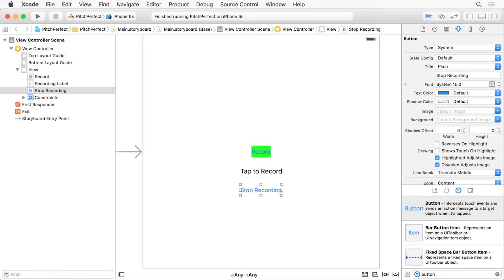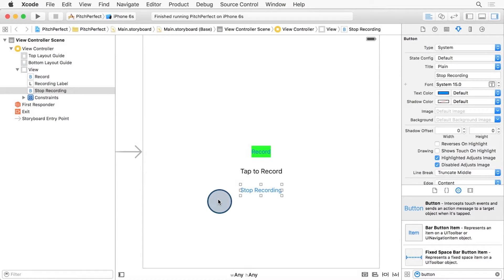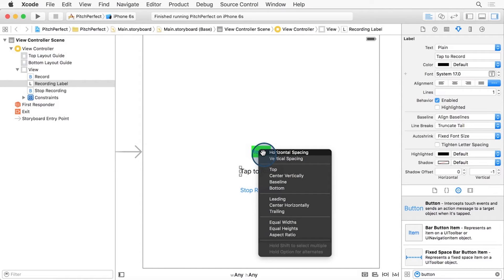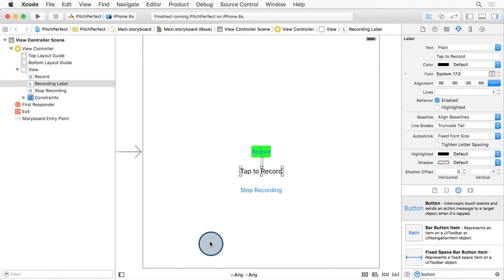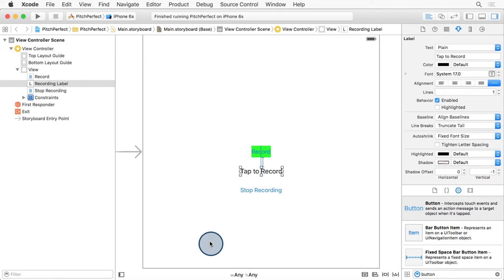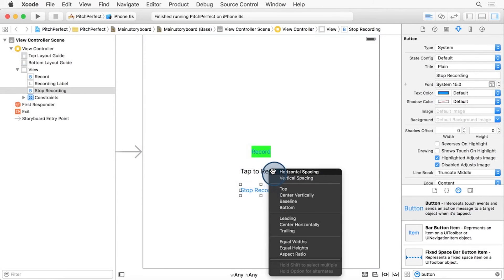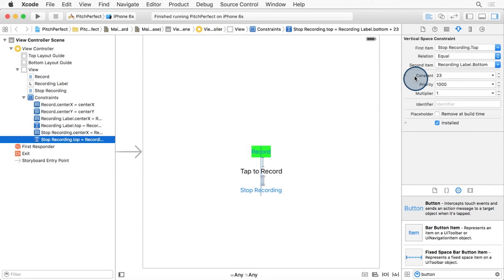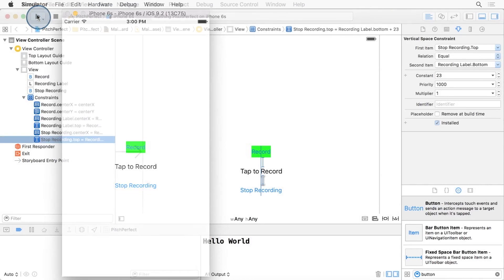Adding Constraints for the new buttons